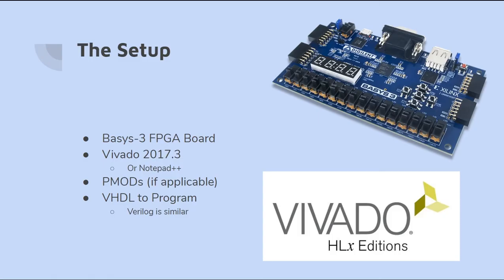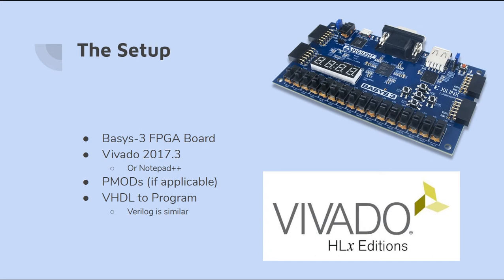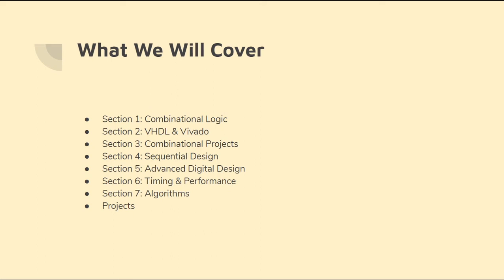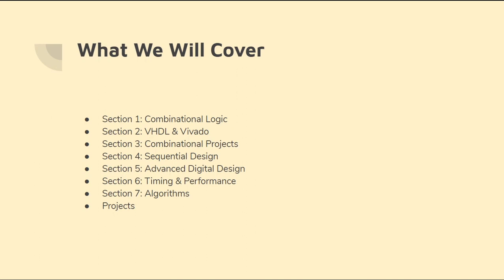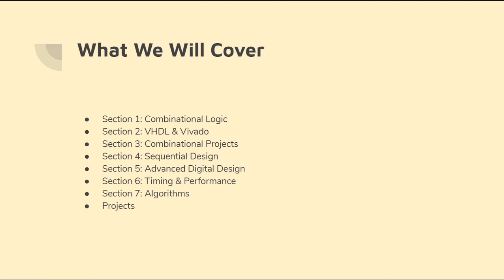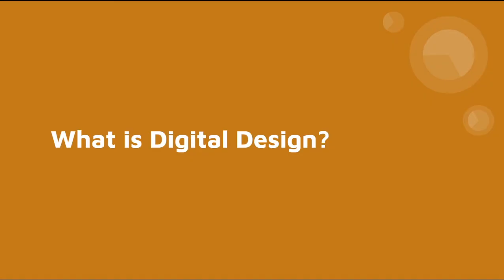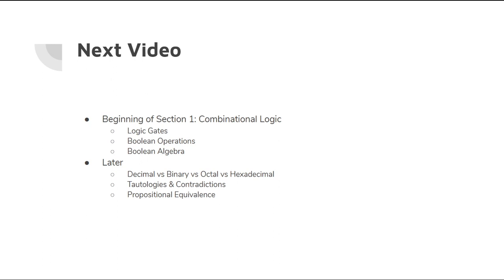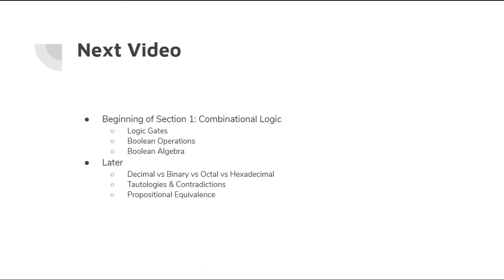What is Digital Design?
We begin our journey into digital design with this video.
This video is a little introduction about myself, what we'll be discussing, and why it actually matters in the world of engineering.
I hope you stick around for more videos to come, and maybe we can learn together as we go along.